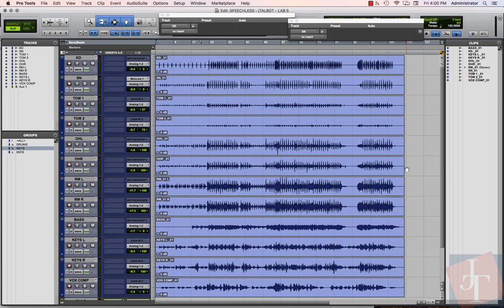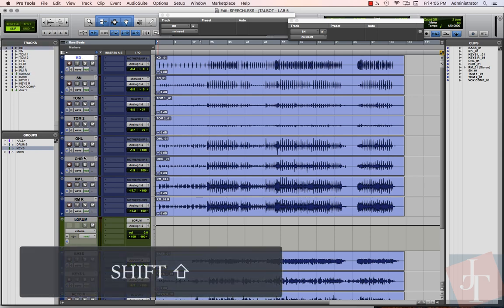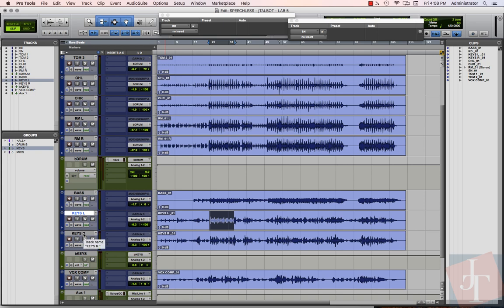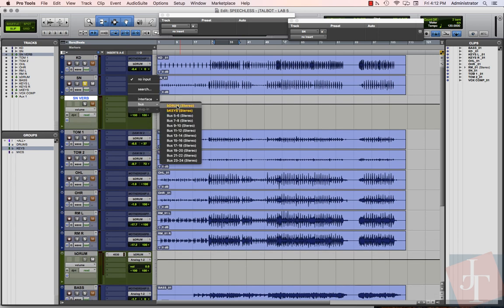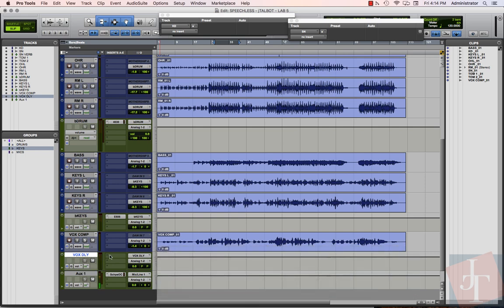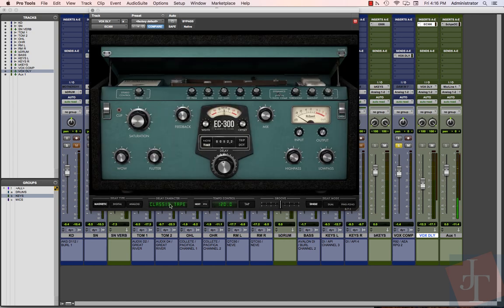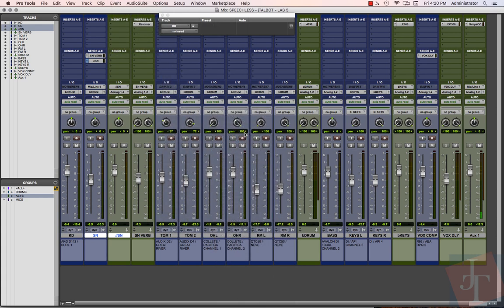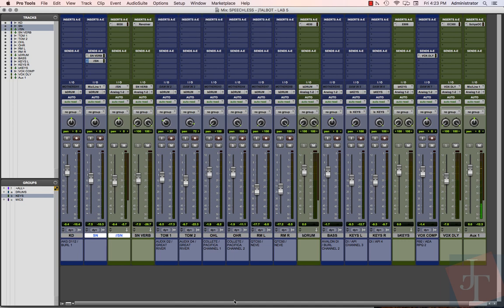SERIAL VS. PARALLEL BUSSES FOR PROCESSING & FX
Support video for American River College MUSM344 Lab Activities